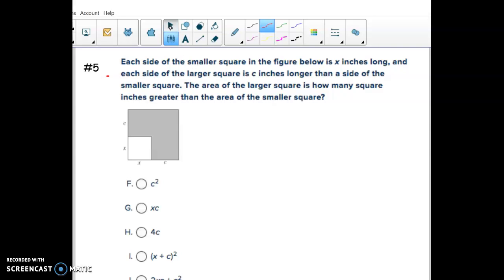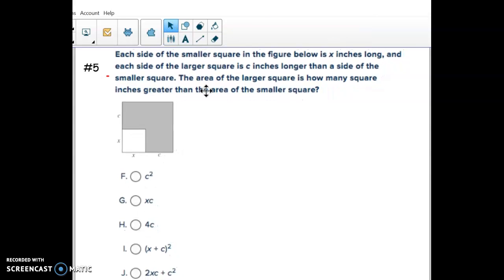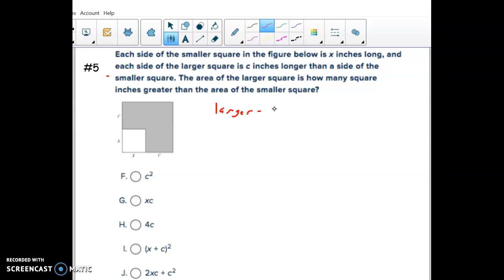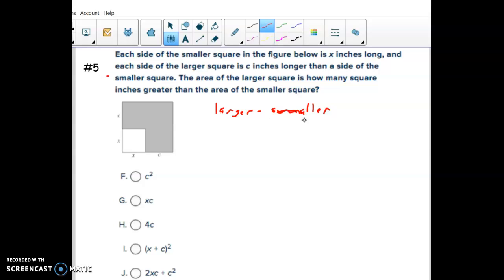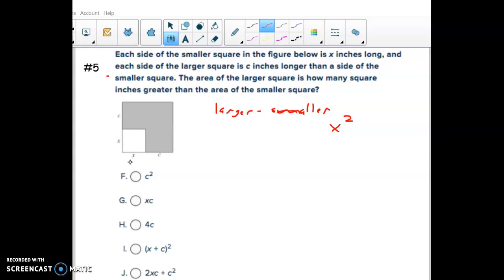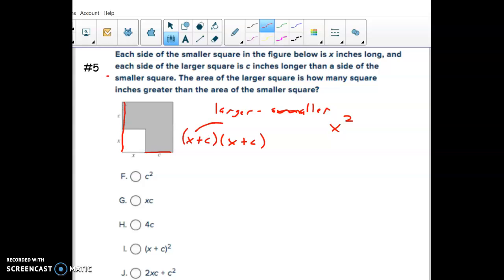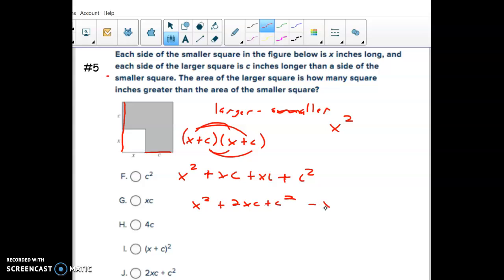Solution to ACT #5